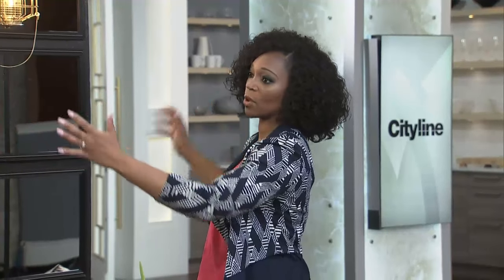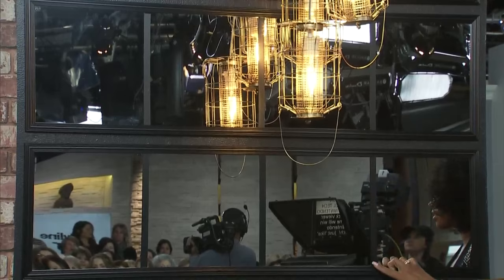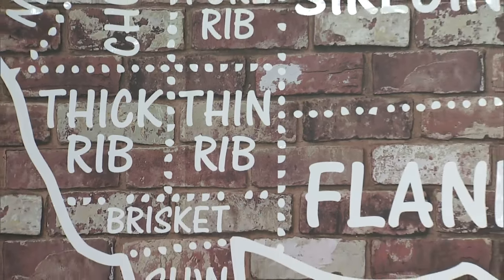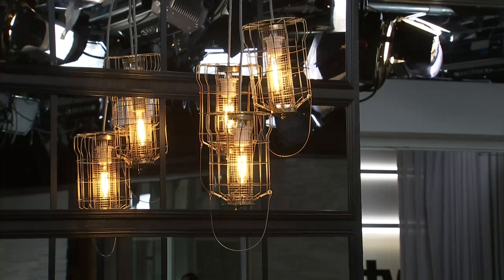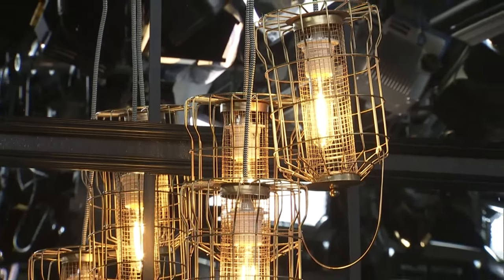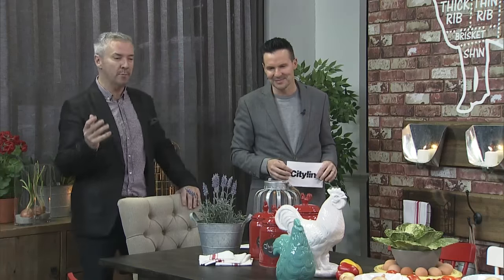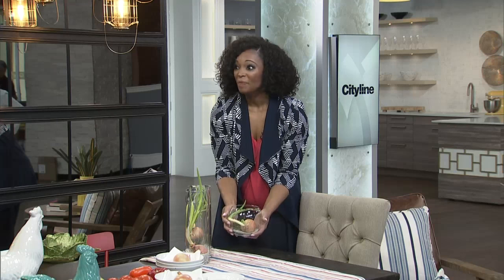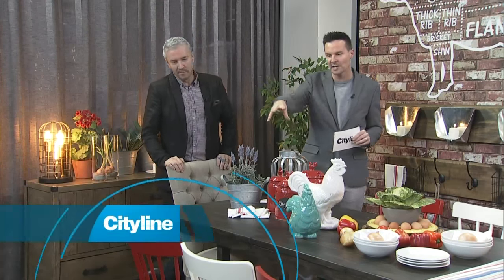6 ways to nail urban farmhouse chic décor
Designers, Colin and Justin show us 6 ways to give your space the funky farmhouse vibe.